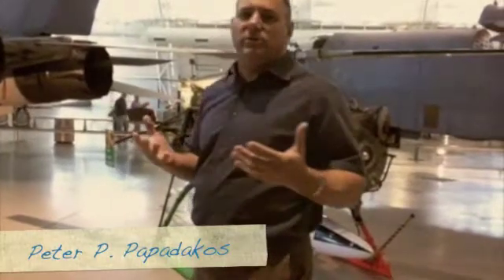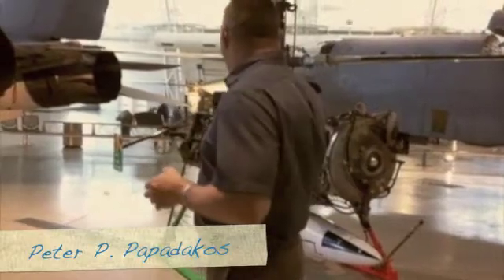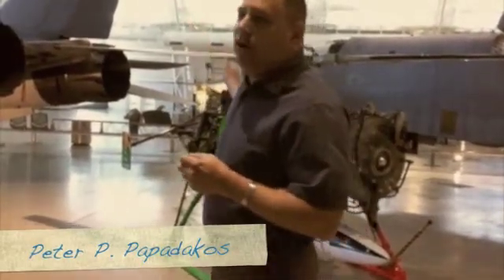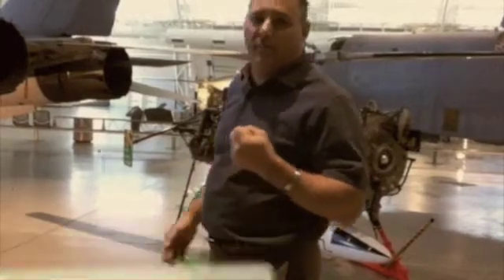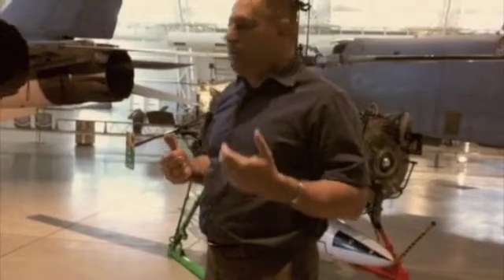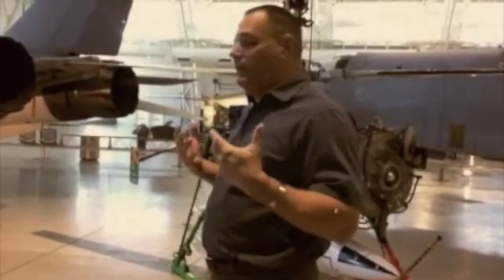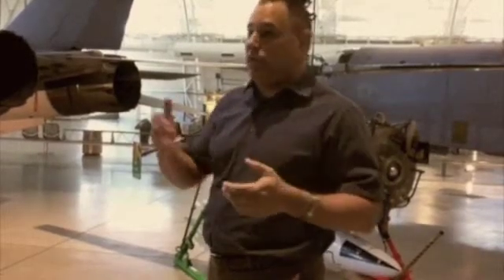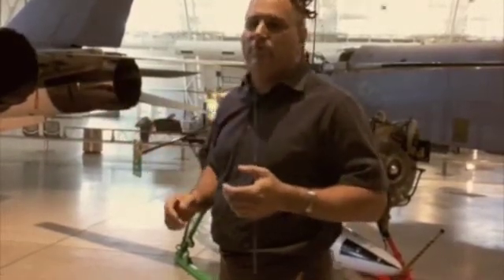DASH Induction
The QH-50 DASH unmanned helicopter is inducted into the National Air & Space Museum's Udvar-Hazy Center in Dulles, Va., Peter P. Papadakos, son of the founder of DASH builder Gyrodyne, talks about some of the vehicle's capabilities and escapades.